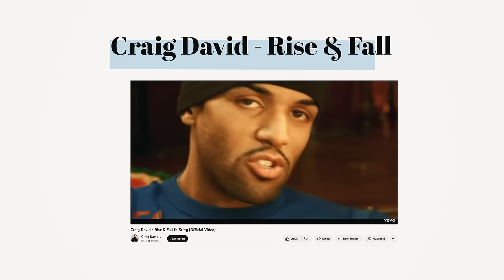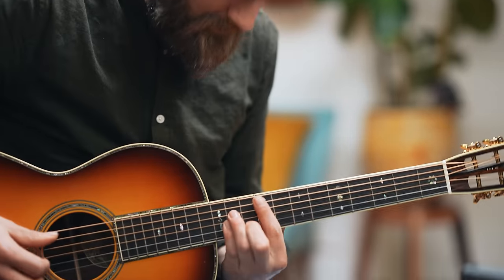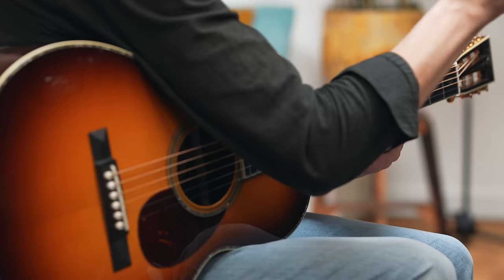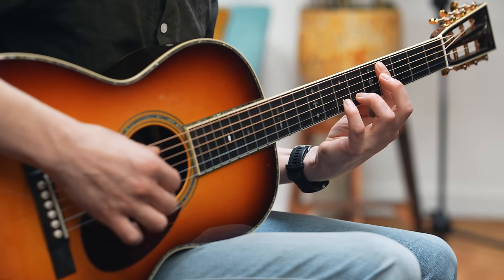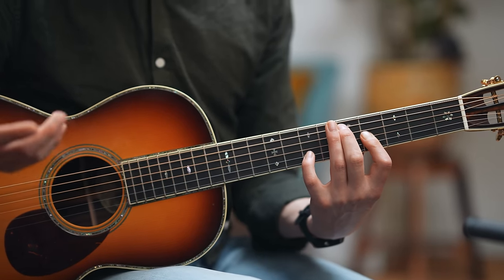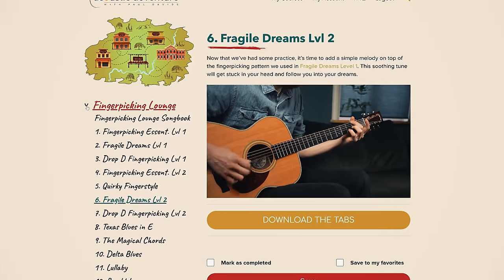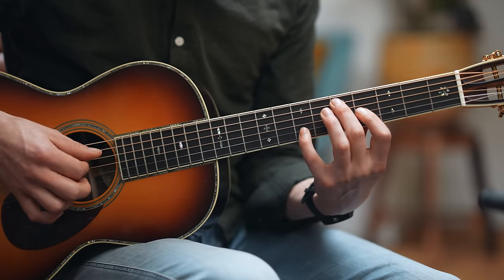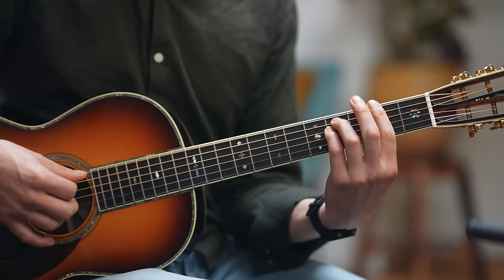STING'S MOST COPIED RIFF - Why it's so HARD to get it right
The riff that leaves many guitarist in shock! But why is this song so hard to get down?

▶GUITARS◀
Custom Collings 0 12-fret

0:00 The riff we all know
0:54 The bass line
1:15 The basic chords
1:46 Travis picking
2:15 7th and sus chord
3:33 Spread triads & syncopation
4:28 Anticipated bass
5:28 The correct chords
6:28 Different fingering
7:03 Inversions & figured bass
9:22 Acoustic Adventure
9:58 Difficult chord 1
11:46 Difficult chord 2
12:35 Easier solution
13:03 The ending
13:25 The entire riff
13:53 Modulation
15:10 Little jam with Mary Spender

Thanks to @MarySpender for the little jam :)

If you want to know more about me, check out

Paul

▶GEAR LIST◀

▶MICS◀
Vocal mic
Guitar mic 1
Guitar mic 2